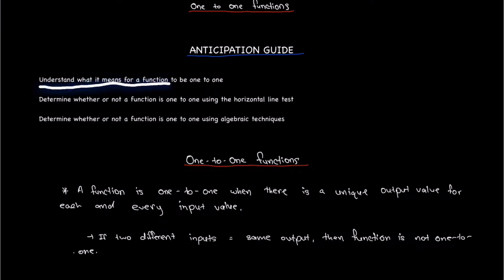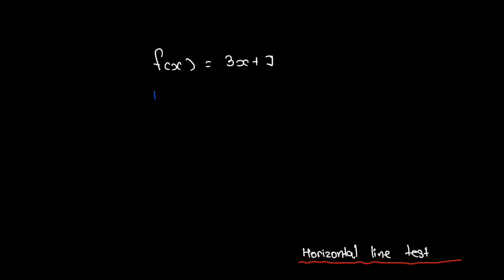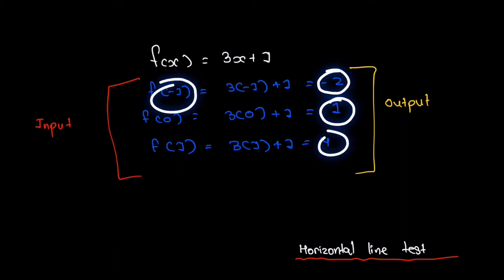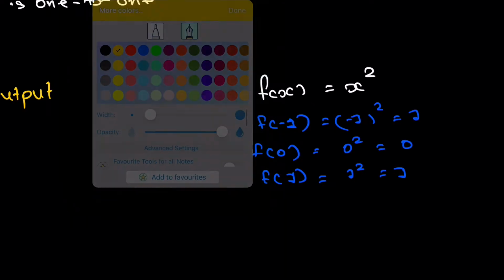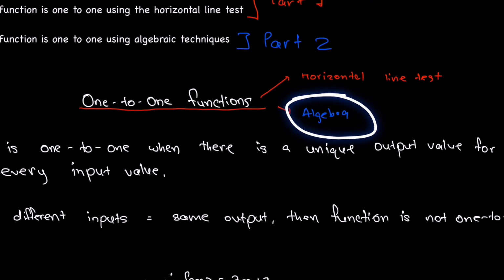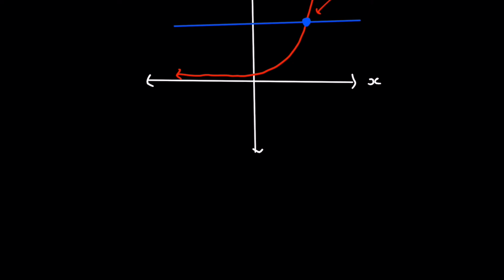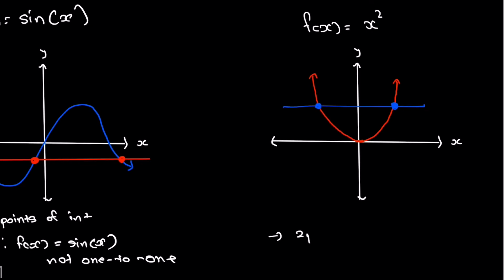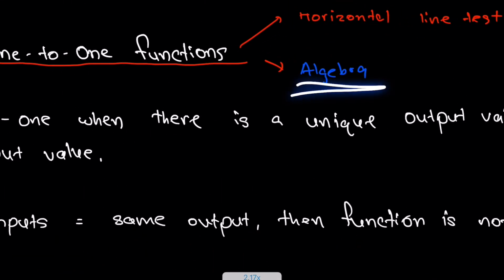ONE TO ONE FUNCTIONS - PART ONE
Part one of one to one functions. Part two will be released soon.